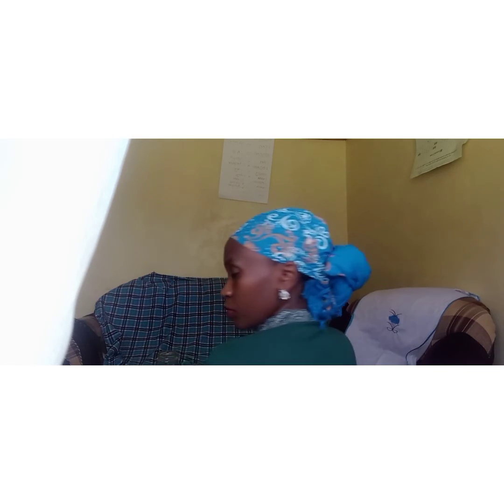HOW TO TIE HEADWRAPS/TURBAN TUTORIAL(4 Simple tutorials)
Hi my beautiful  family  ,today have shared with you how I tie headqraps here in Africa.